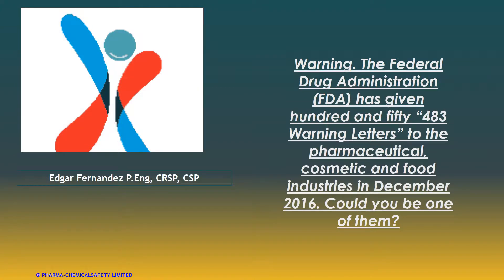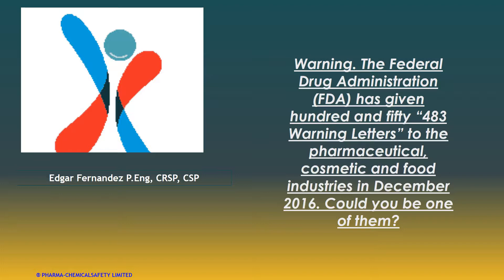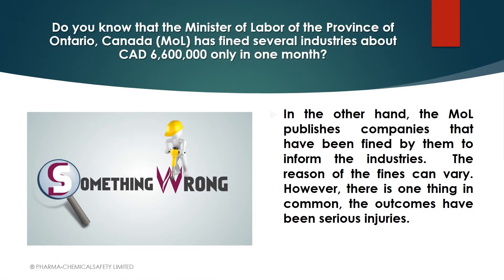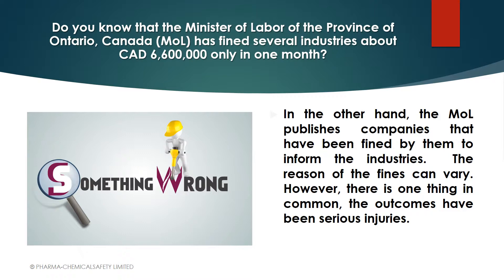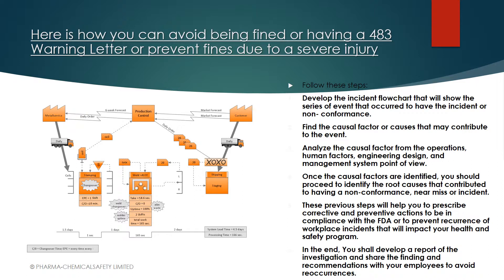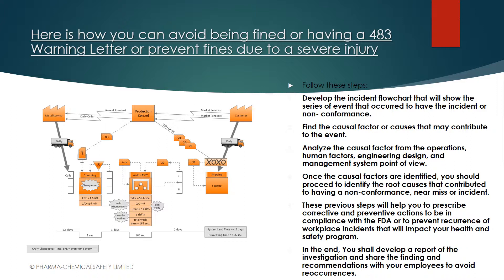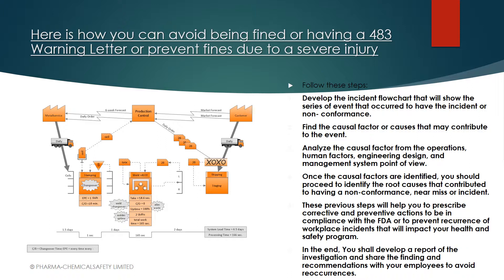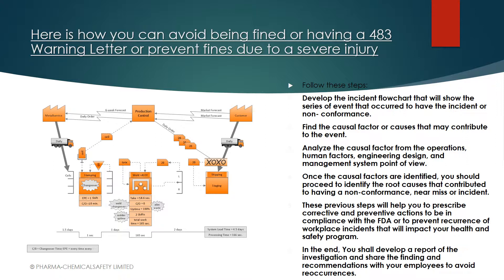Six Steps to Conduct a Non Conformance and Incident Investigation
Protecting people’s lives by reducing incidents drastically.

I have worked with major companies in the pharmaceutical, chemical, food and manufacturing industries.

Process Safety Management:
I have helped organizations to implement and coordinate elements of the process safety management program to prevent outcomes such as fires, explosions or releases to protect the environment and public safety.

I have helped companies to develop and implement health and safety programs and strategies to achieve legal compliance and incident reduction locally and internationally.

Safety Engineering.
I have helped operations to reach safety compliance in various stages of production, starts up operations, and equipment acquisition to comply with safety regulations, codes and standards to prevent the incident and protect employees.